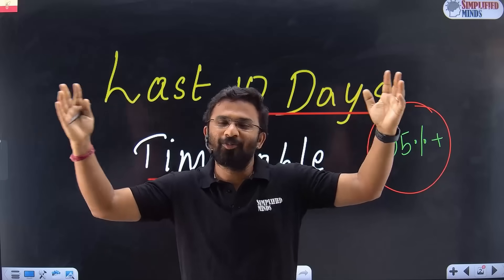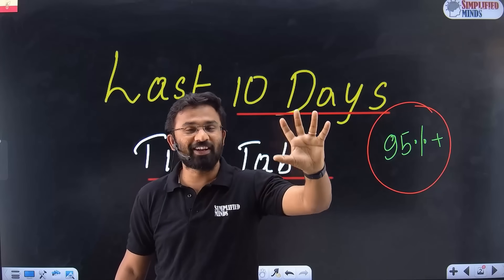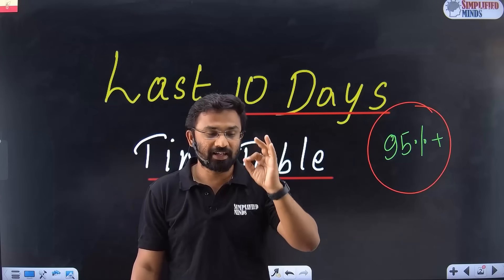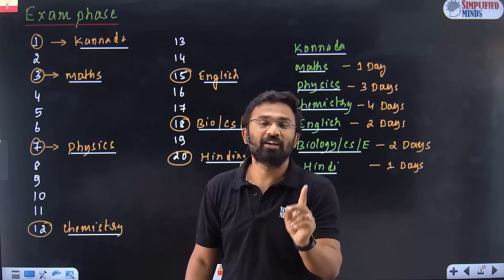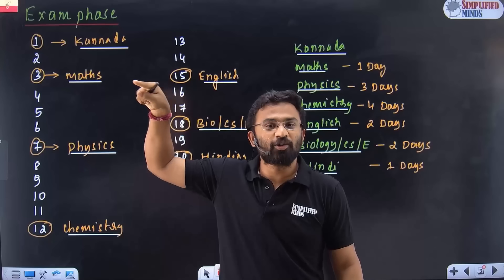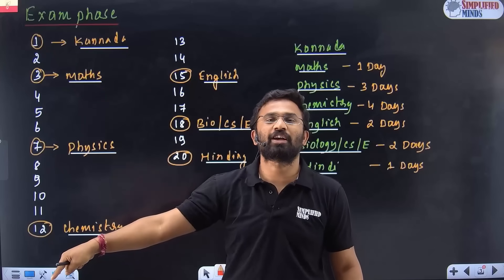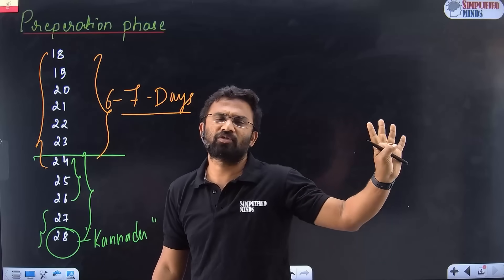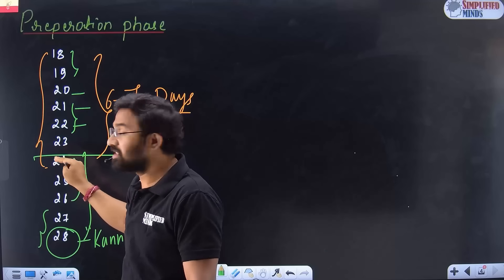Last 10 Days Strategy & Time Table 2nd PUC Exam 2025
Join KCET 2025 Crash Course !!
Get personalized guidance from RP Sir

2nd PUC Physics Important Numerical -2025

2ndPUC Physics Exam 2025 - Oneshot
9.Waveoptics

2ndPUC Physics Chapter-wise Important MCQs